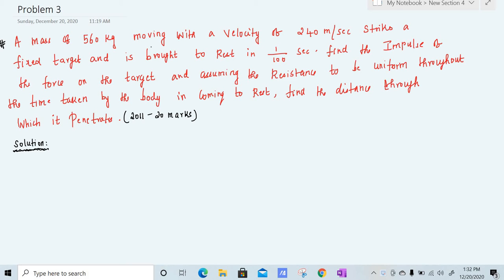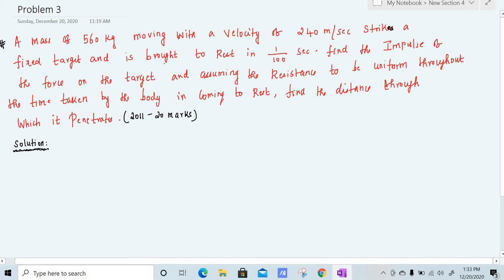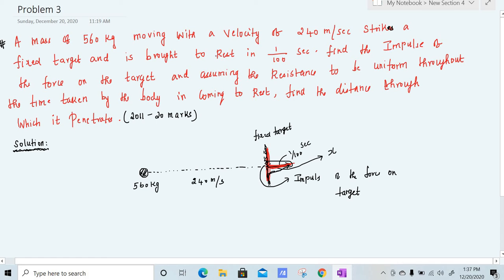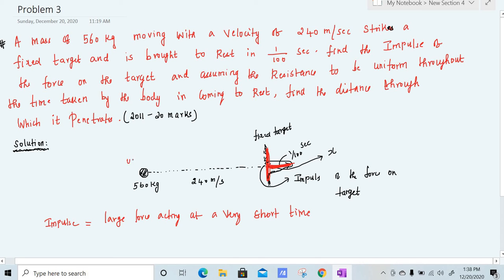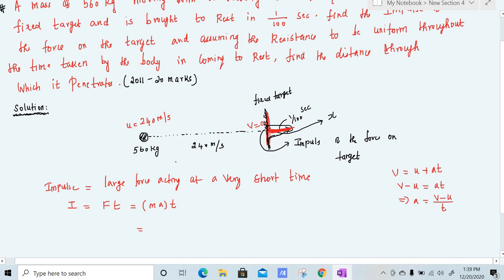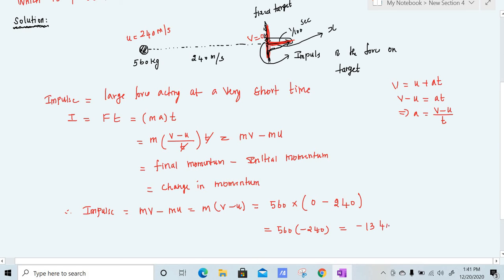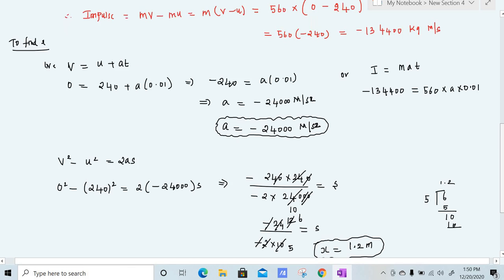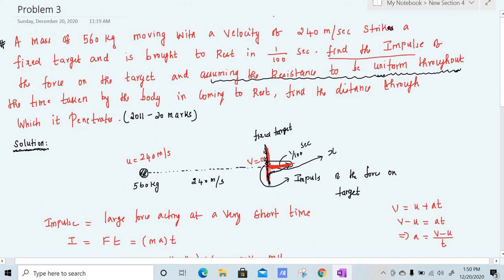Upsc Maths Optional - Dynamics and Statics- Previous Year Solution-#3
upsc maths-prasanna 17

1.complex analysis

calculus- upsc maths optional

3.Abstract Algebra- group theory

5.real analysis

7.abstract algebra- ring theory